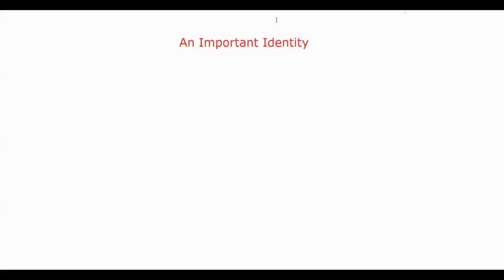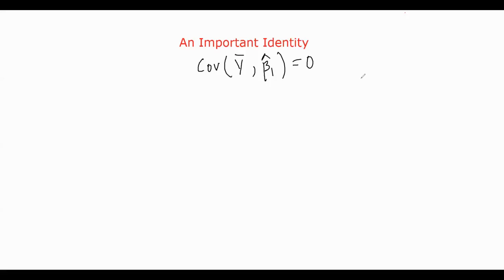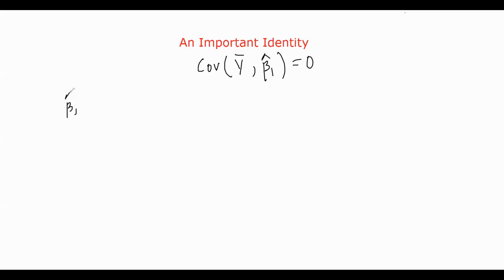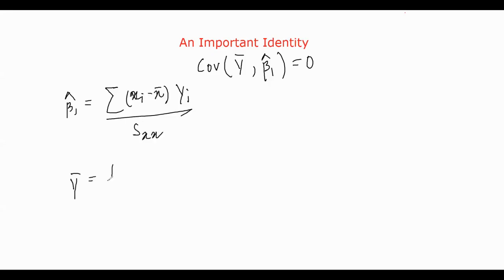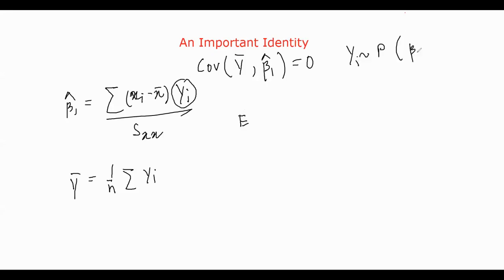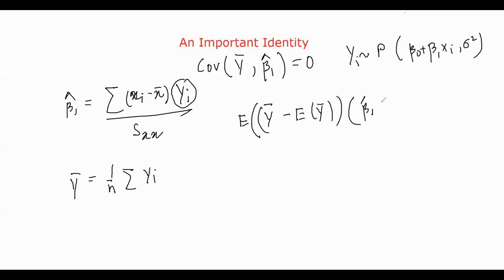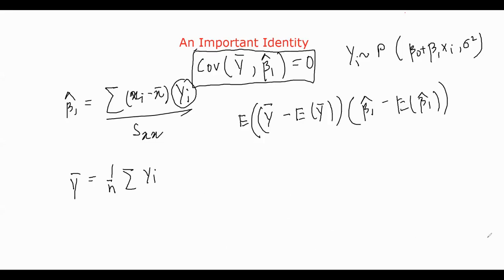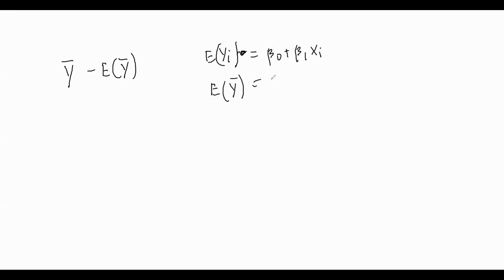Part 7 | An Important Identity | Simple Linear Regression | Cheenta Statistics Department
We describe an important identity, which will help you to find the variance of the estimates. This is part 7 of the Simple Linear Regression Series of the Cheenta Statistics Department.